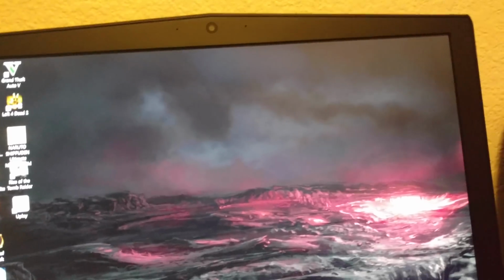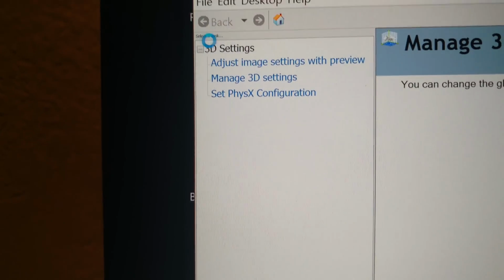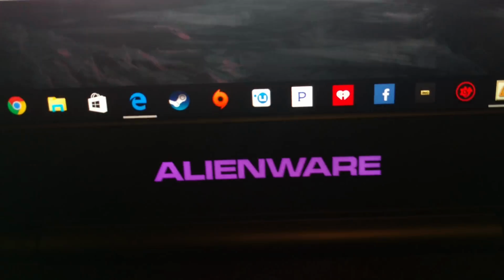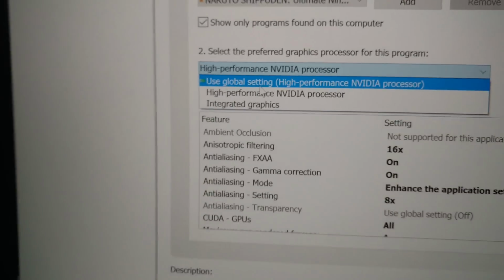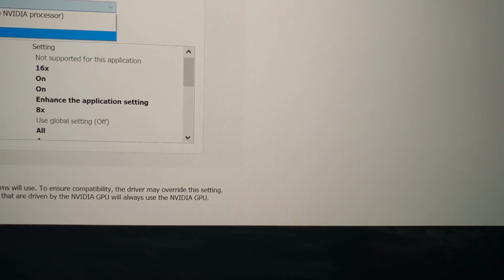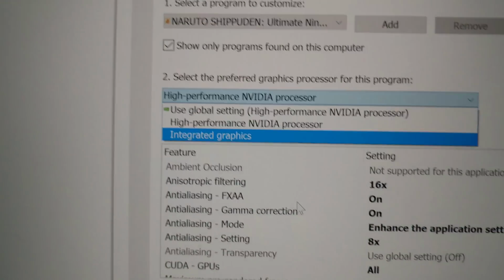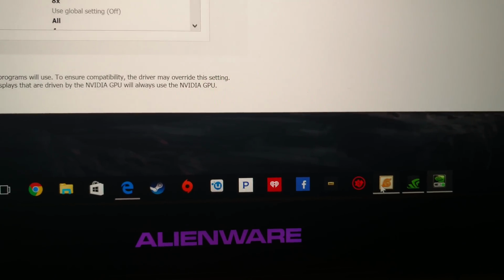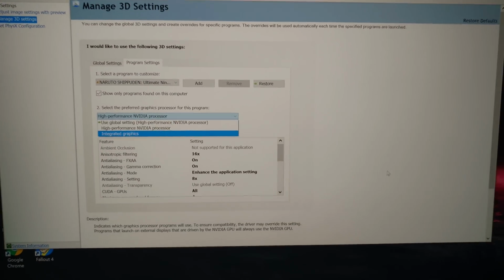How to fix Naruto Ultimate Storm 4 black and white screen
OK guys first of all what you want to do is go to your Nvidia control panel then go in to manage 3D settings from there click program settings go down to 1. Select a program to customize search for Naruto Shippuden Ultimate Ninja Storm 4 click it then go down to. To select preferred graphics processor for this program then change use global settings high-performance Nvidia processor or whatever processor you have from Global or your high performance and video processor to integrated graphics which is your Basics graphics card that's built into your PC or laptop so make sure you click integrated graphics then apply save minimize the page open up Naruto game go to a setting on options in game Change one setting save the game back out to your Nvidia control panel change it from integrated Graphics to Global or your high-performance processor GPU then click apply go back into game change the setting which is an options in game save back out of the game relaunch the game and it should work fine thank you guys bye